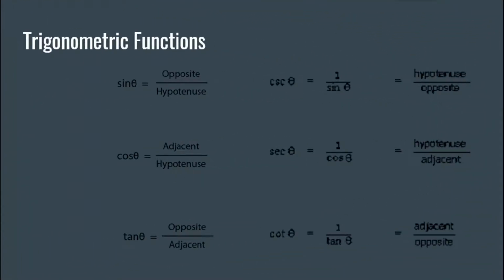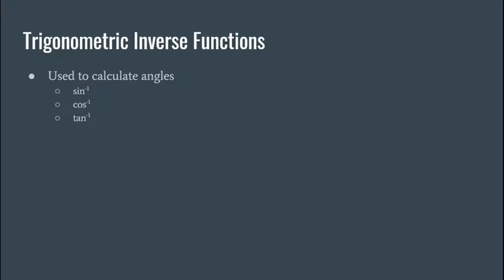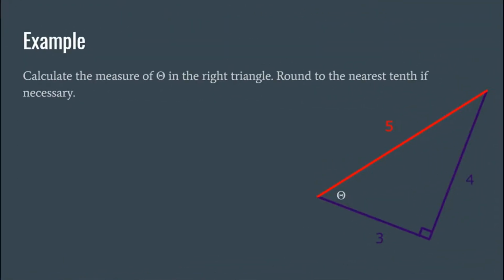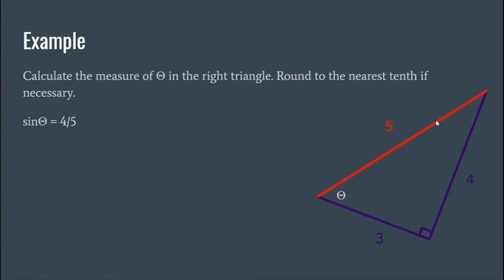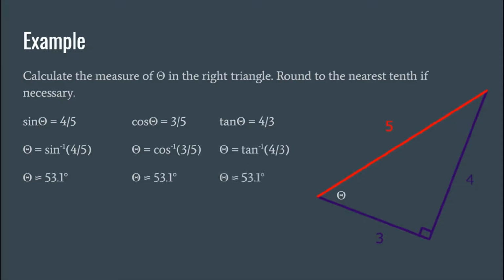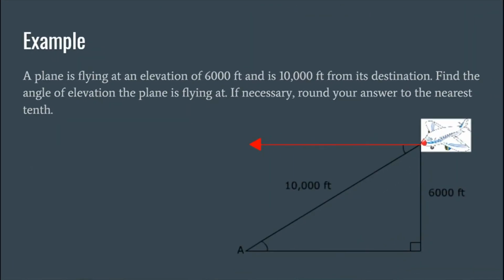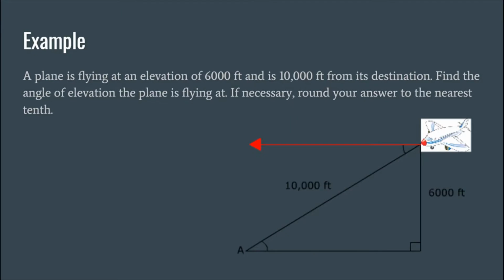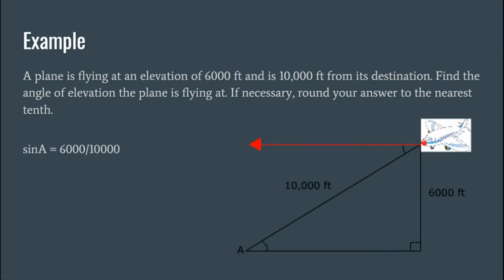Trigonometric Inverse Functions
Trig inverse functions: what they're used for and how to solve them